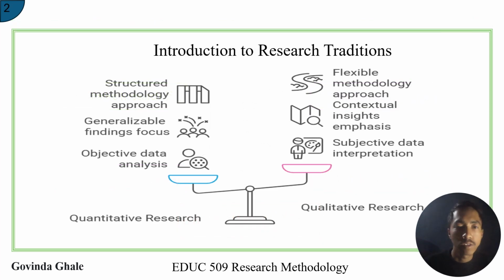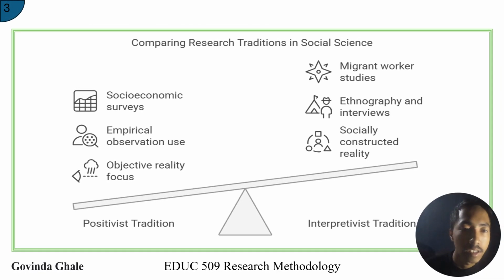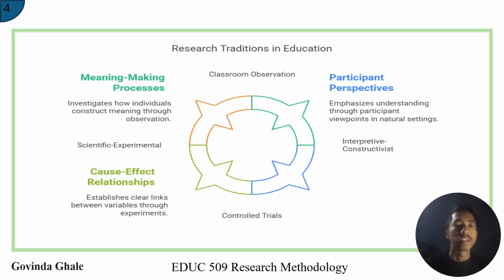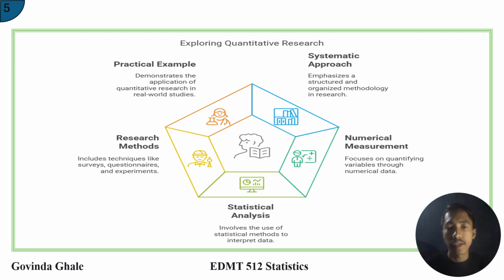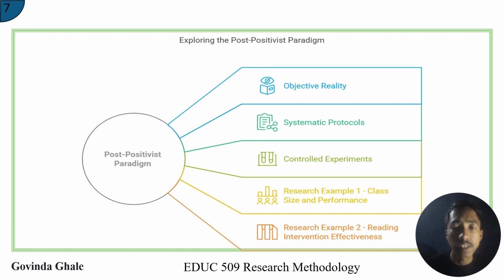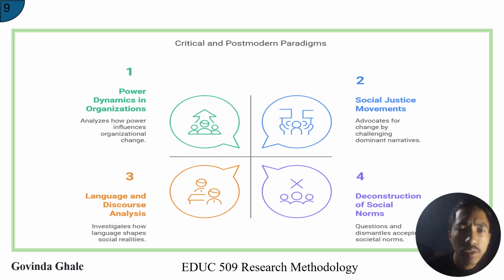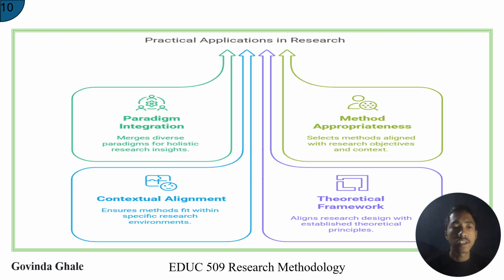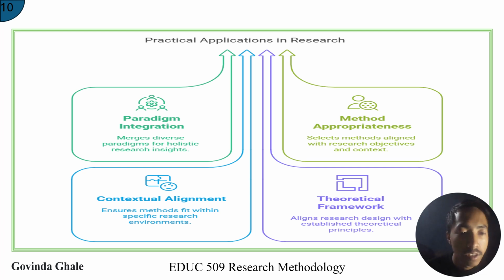Research Paradigms in Educational and Social Research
A research paradigm is a fundamental framework that guides how research is conducted, including the assumptions, methodologies, and interpretation. of data.